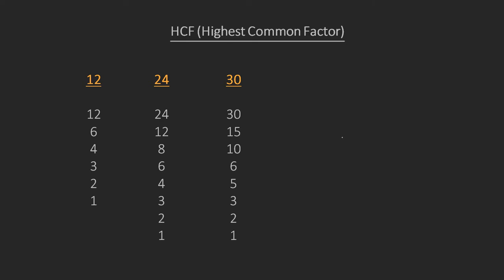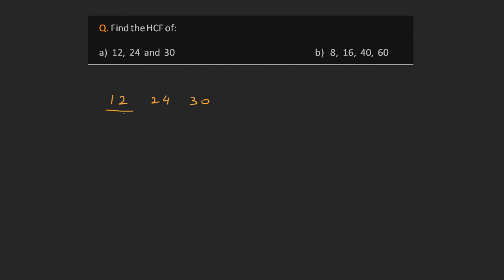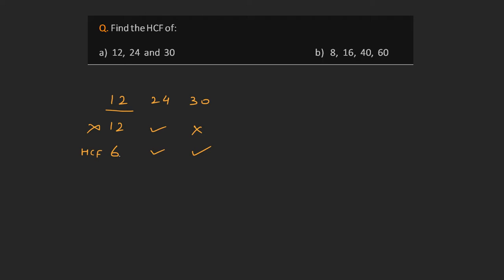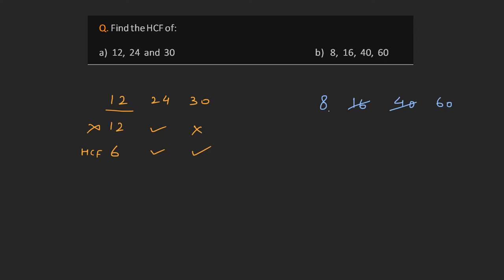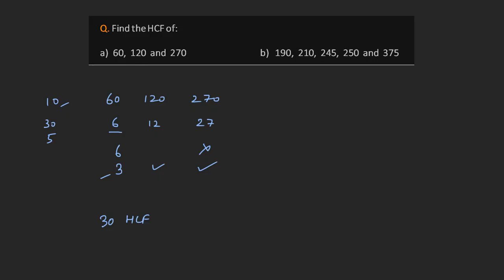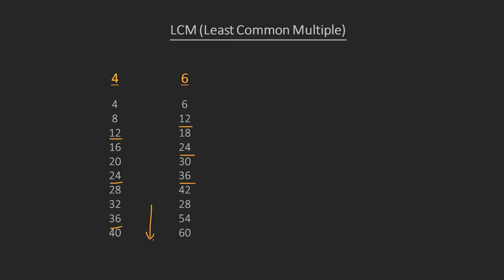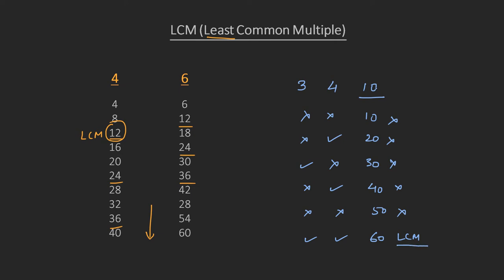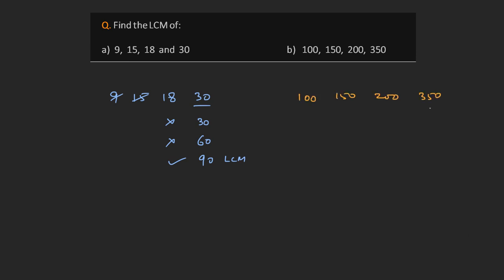LCM and HCF || Shortcuts & Tricks for Aptitude Tests (India)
In this video, we learn how to find LCM and HCF, something very important, as far as aptitude tests are concerned. And you will not just learn how to find the LCM or HCF, but with the tips and tricks you learn in this video you can find the LCM or HCF for a set of numbers quickly with no or minimum use of pen and paper. And that is important, for at least two reasons.

One, the ability to work with numbers in your head is like a superpower. It gives you a mighty advantage over others who don’t have it.

Two, LCM and HCF are very important concepts. In addition to the questions based directly on them, you’ll be using LCM/HCF all the time while working with questions from other areas like fractions, ratios, percentages, work and time and more.

So, if you want to do well on an aptitude test, you better master the concepts of LCM and HCF.

►Watch the video on Solving Problems on LCM and HCF (with important questions for Aptitude Tests)

Timestamps
00:00 - Question for you
00:14 - Introduction
01:25 - HCF - The concept
02:25 - Mental method to find the HCF
04:36 - Trick 1 - Shorten the list (HCF)
06:07 - Trick 2 - Remove the obvious common factor (HCF)
07:53 - Trick 3 - Find the HCF using the differences between the numbers
10:04 - Trick 4 - Finding the HCF when there is a prime number
11:18 - LCM - The concept
12:13 - Mental method to find the LCM
13:53 - Trick 5 - Shorten the list (LCM)
15:25 - Trick 6 - Remove the obvious common factor (LCM)
16:42 - Trick 7 - Finding the LCM when the numbers are co-prime

Some other channels you can use to prepare for CAT and other aptitude tests.
CareerRide
Suresh Aggarwal
Dinesh Miglani Tutorials

About Mathsific Aptitude
Are you preparing for an aptitude test? Mathsific Aptitude is here to help you ace it.

We put together concepts, problem-solving strategies, tricks and several solved examples in simple videos so that you can quickly and efficiently master any topic. Our videos cover a variety of topics important for aptitude tests like CAT, XAT, MAT and those for placements and government jobs.